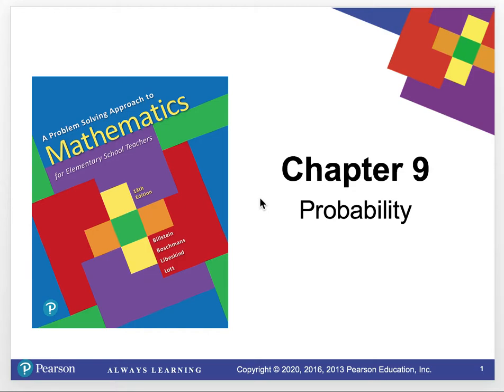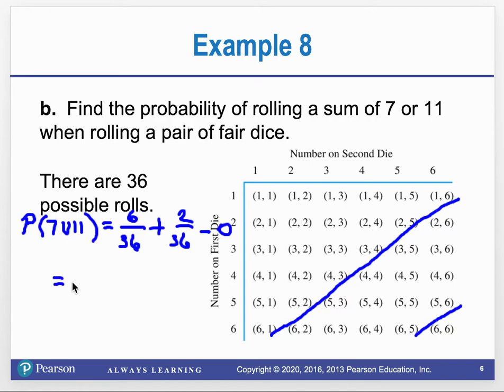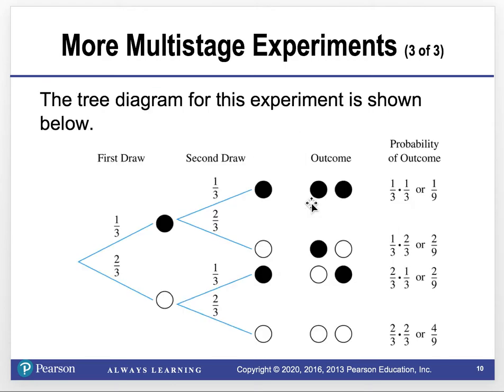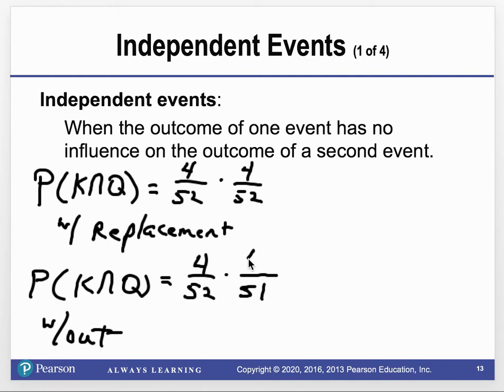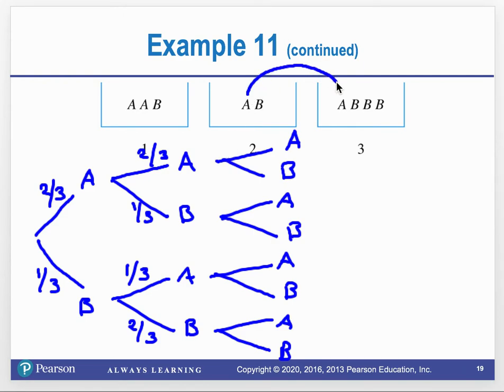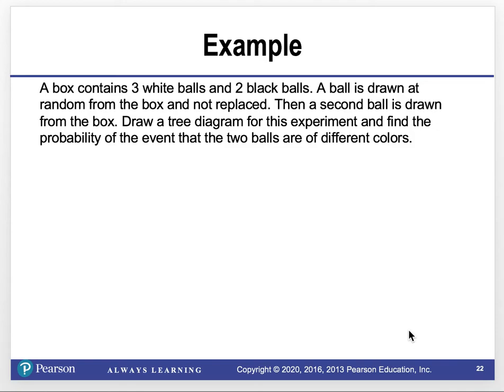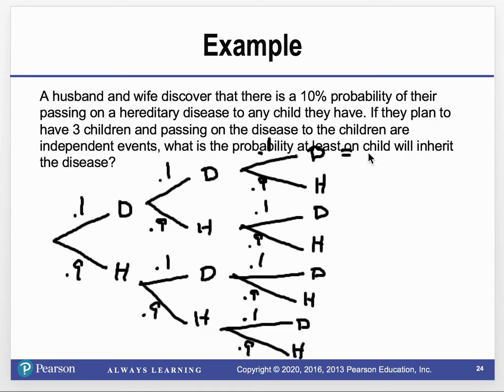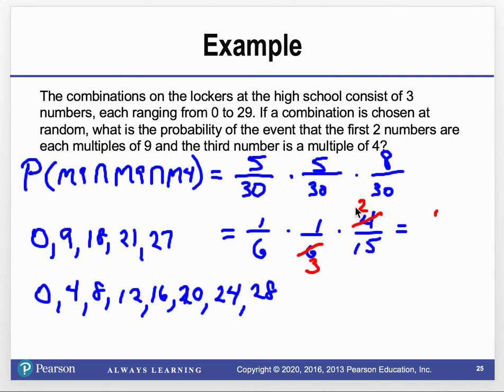Chapter 9 2 video